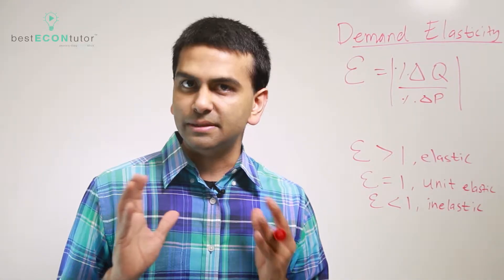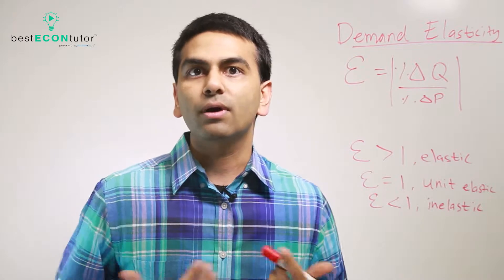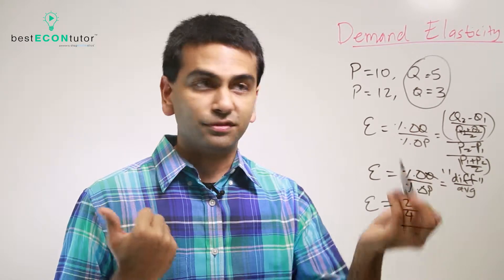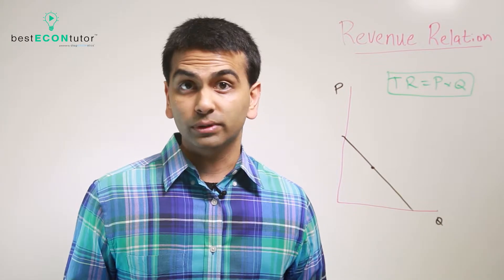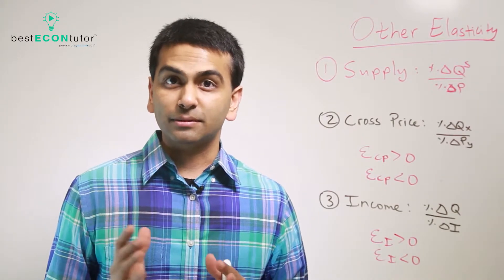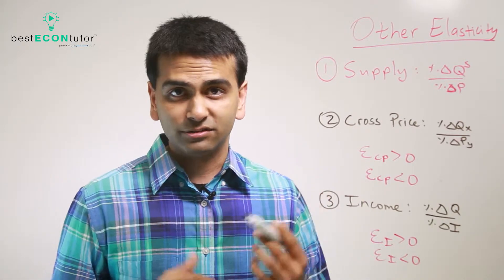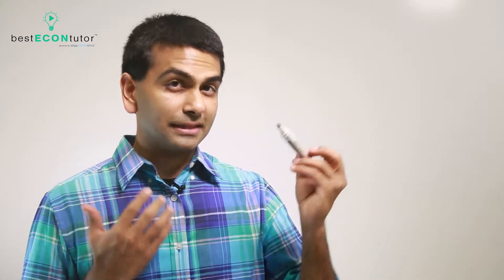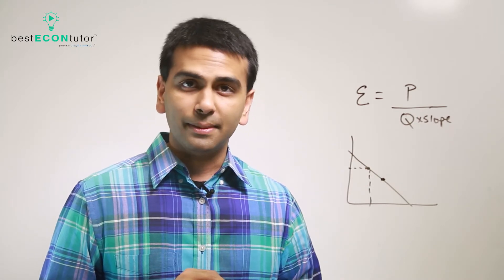BEST Econ Tutor - Elasticity (Ch 6)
In this module, Rohen Shah discusses what "Elasticity" means, how to compute it, and how it relates to revenues in the real world. For further mastery of the concept, check out our active-learning, customized platform